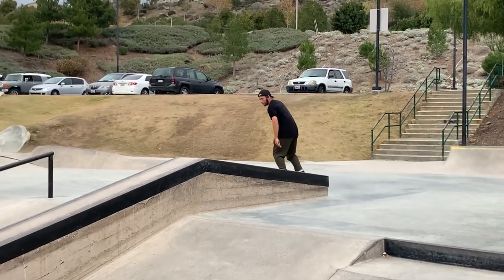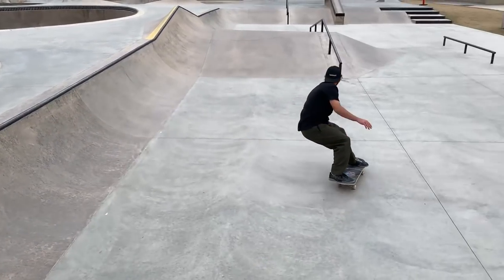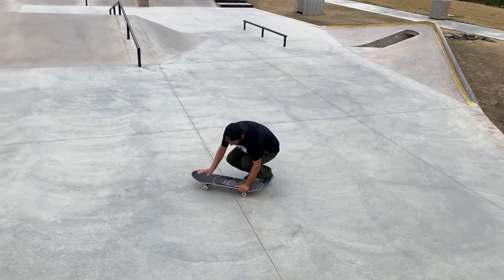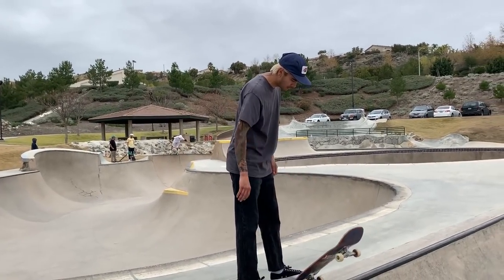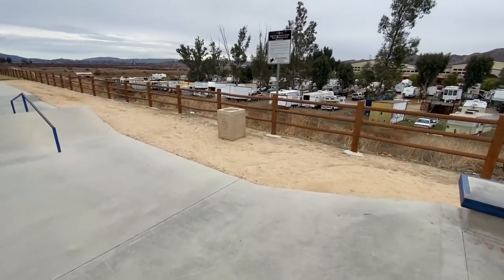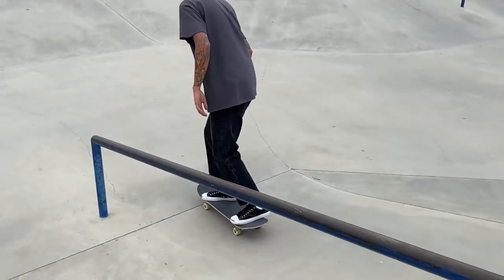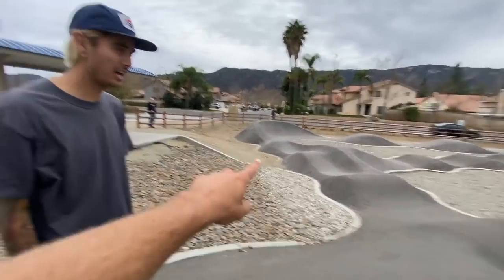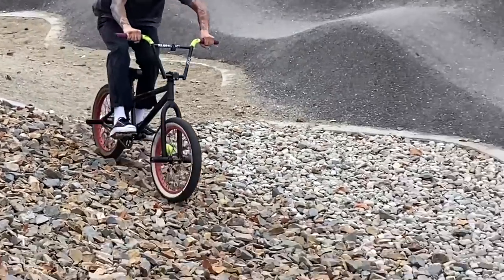SKATING MY FIRST PUMP TRACK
Had a rad day out at Mcvicker skatepark with Dan, we then headed onto Serenity park and checked out the pump track that was right next door, overall had a fun time riding that thing!